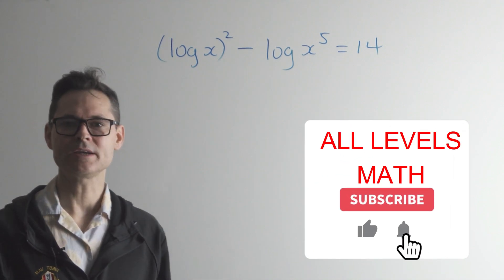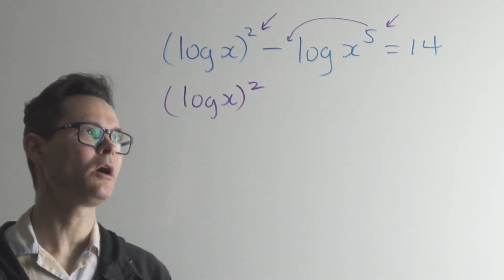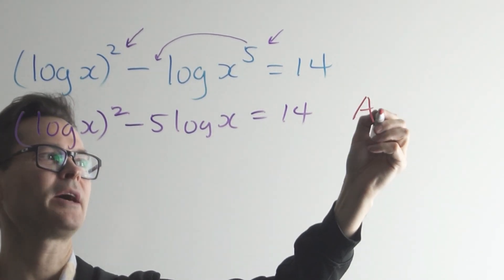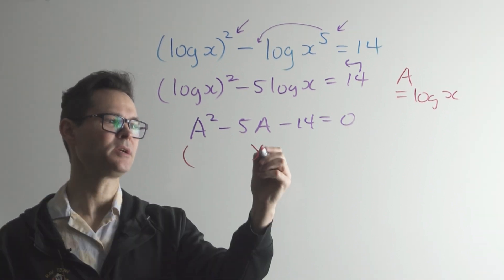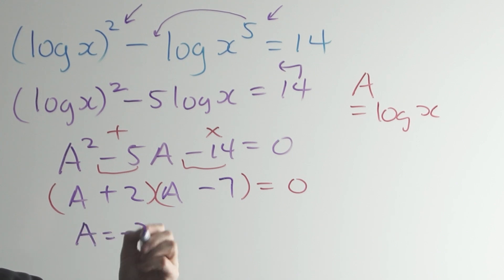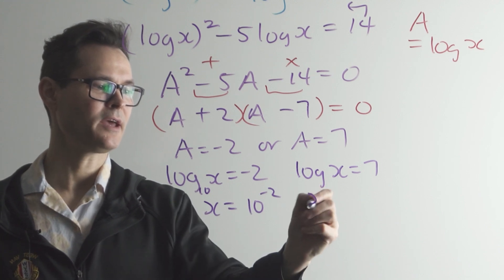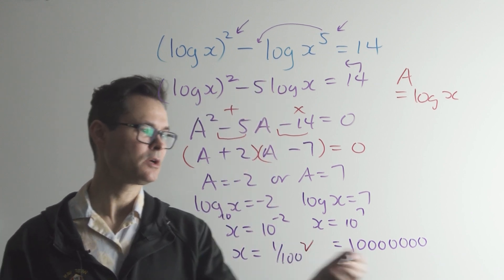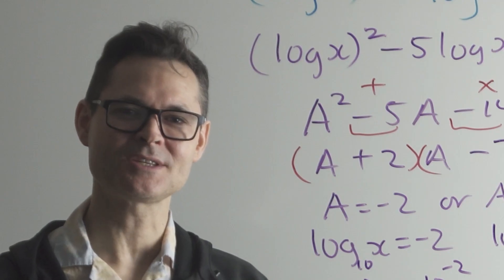99% Can't Solve This! Can You? (Quadratic-Logarithmic Equation)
In this math video we solve a logarithmic equation that is really a quadratic equation with an inside logarithmic function. The solution uses the logarithm laws and a dummy variable substitution.